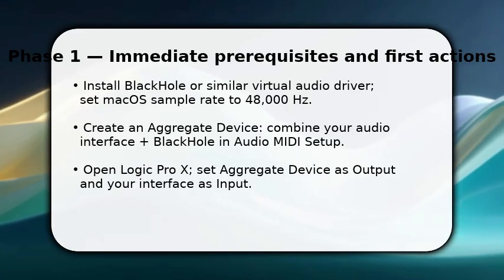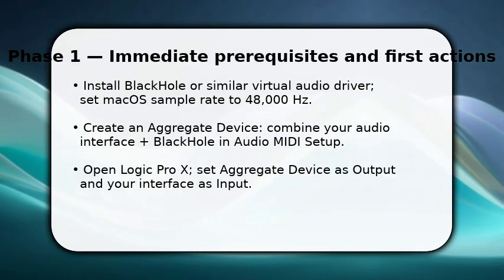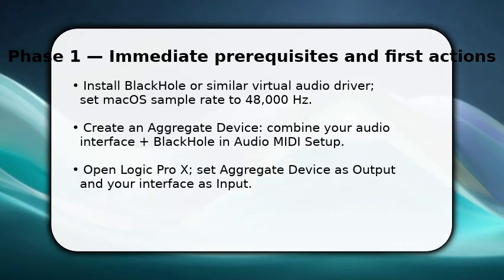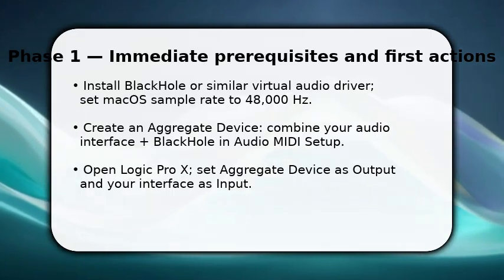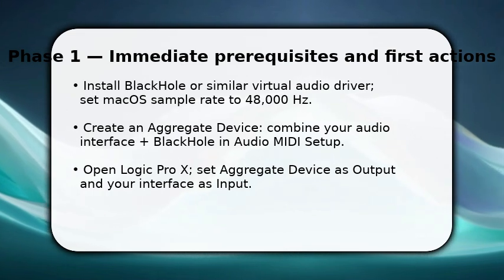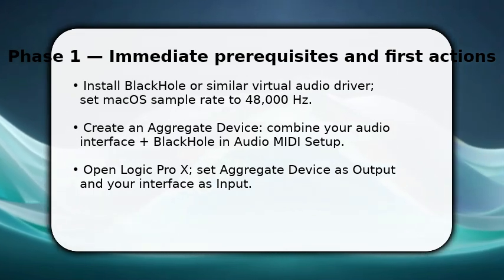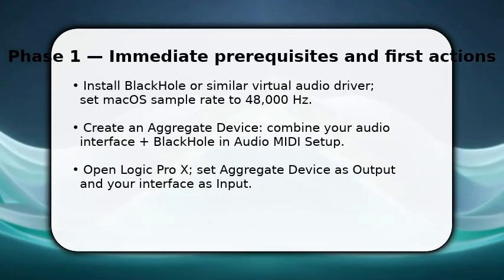How to Use Logic Pro X for Live Streaming (only Way)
How to Use Logic Pro X for Live Streaming (only Way) | 🔒 Surfshark VPN Deal — Stay private and secure. $1.99/mo + 3 Months Free ▸

Dive into the world of live streaming using Logic Pro X, a powerful tool for musicians and producers. This video guide provides step-bythy process to set up your stream with clarity and professionalism.

Logic Pro X, live streaming setup, music production live online, streaming audio quality, producer tips for livestream, using Logic software remotely